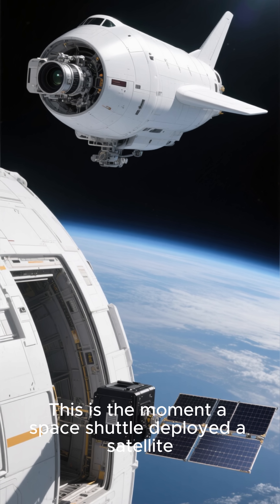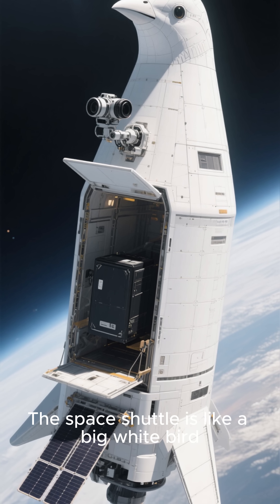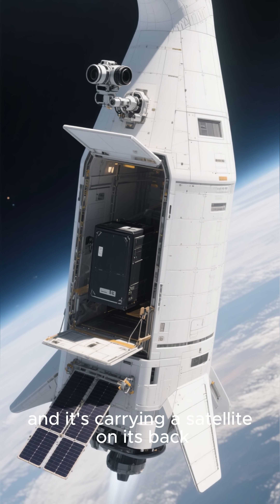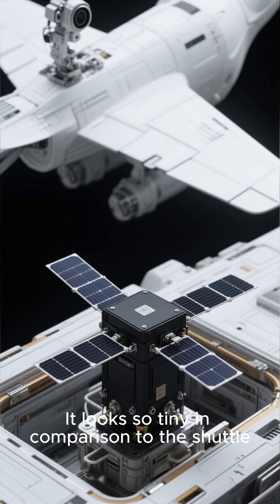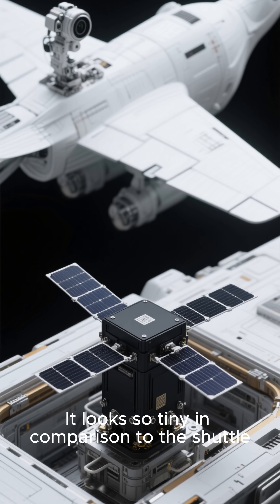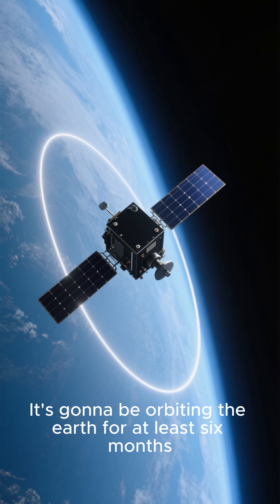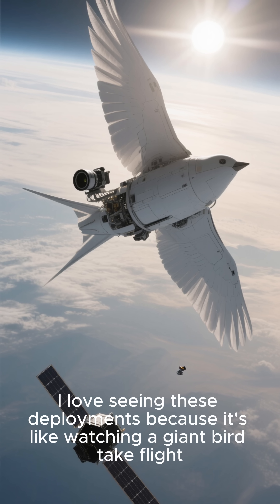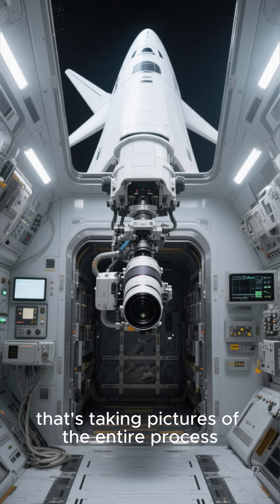This is the moment a space shuttle deployed a satellite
space shuttle deploying satellite,